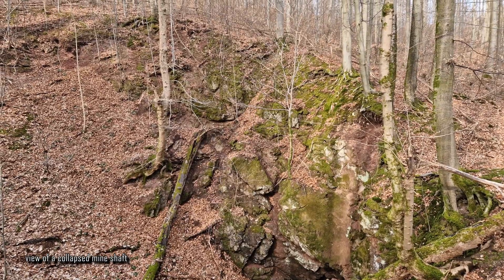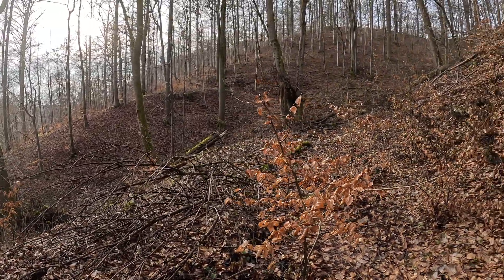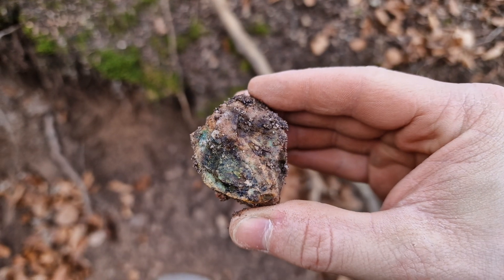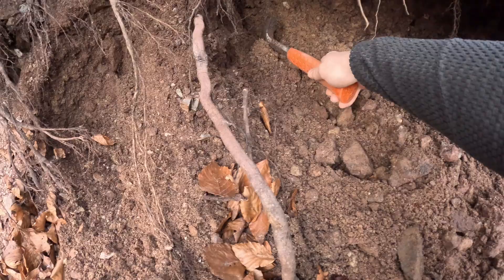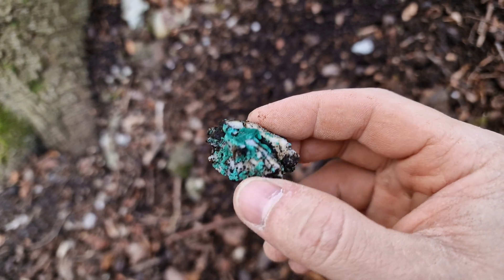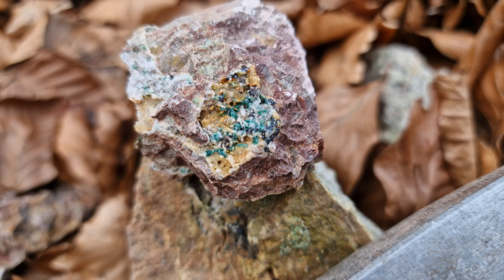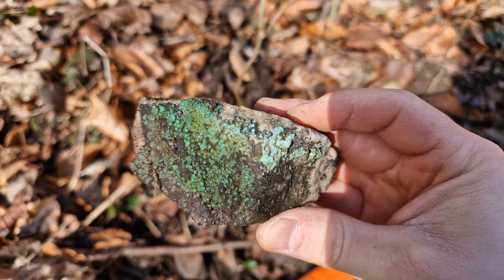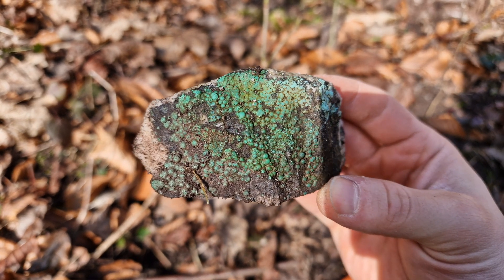Hunting for Malachite on an old abandoned copper mining site in the western Harz Mountains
In this video I´m visiting a copper mining site in the western Harz Mountains that was active between 1686 and 1731. My main goal is finding secondary copper minerals like Malachite or Chrysocolla and maybe some Chalcopyrite.